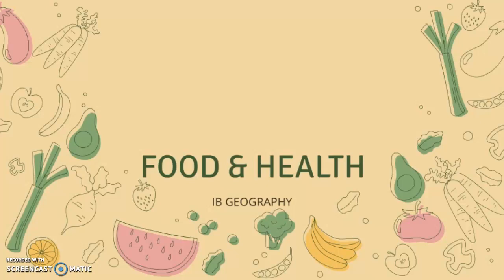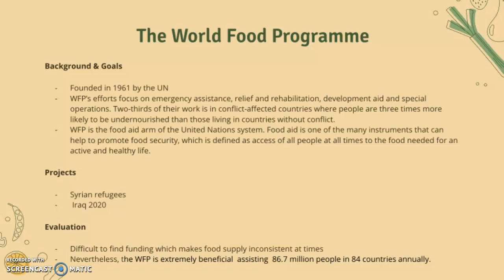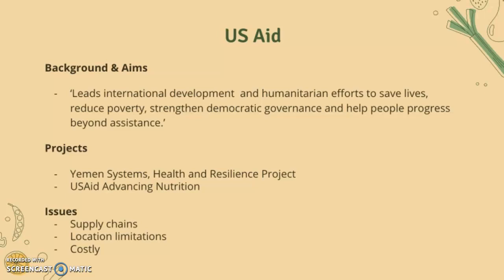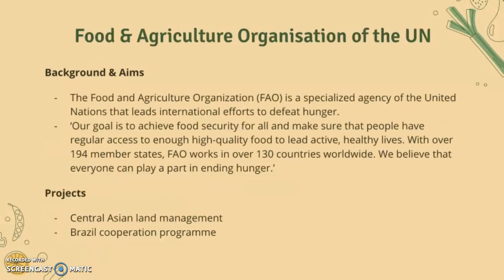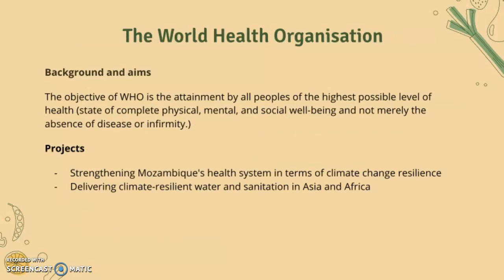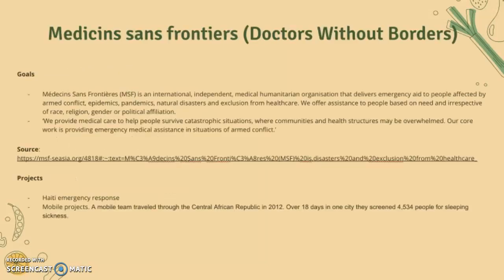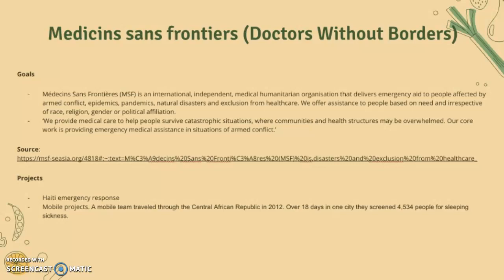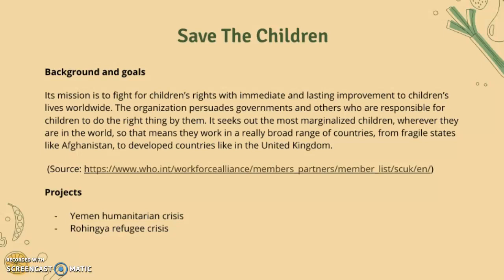IB Geography: The roles of international organizations in combating food insecurity and disease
IB Geography
The roles of international organizations (such as the World Food Programme, Food
and Agriculture Organization of the United Nations, and World Health Organization),
governments and NGOs in combating food insecurity and disease